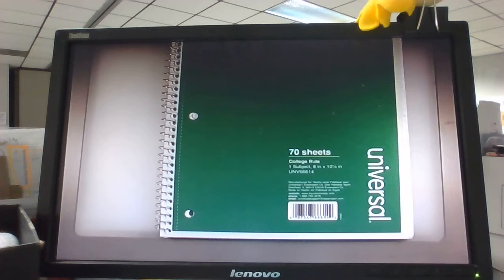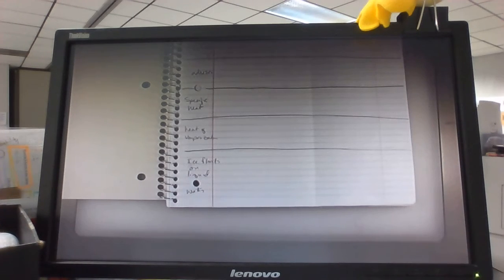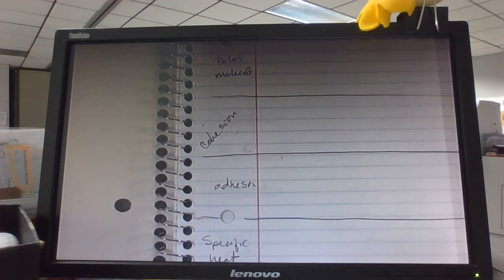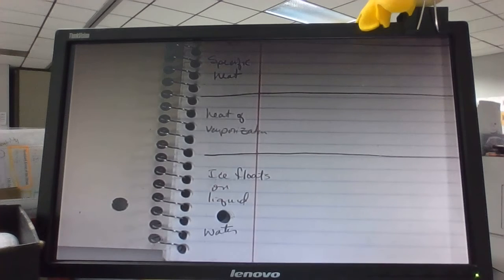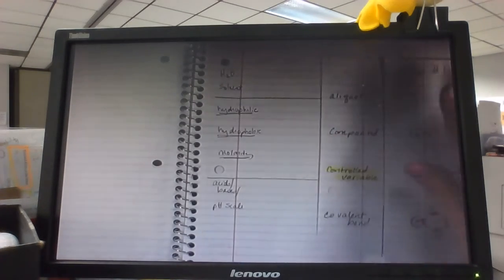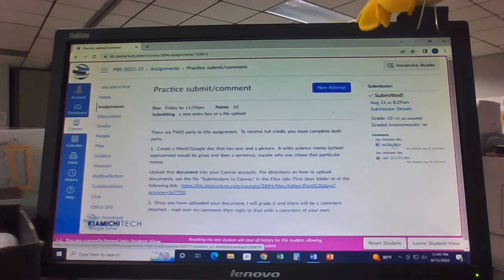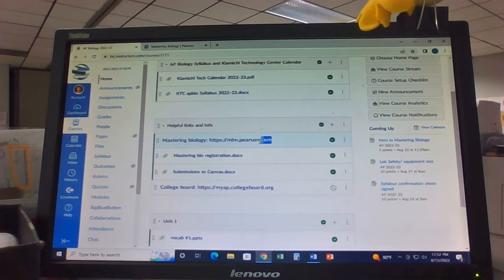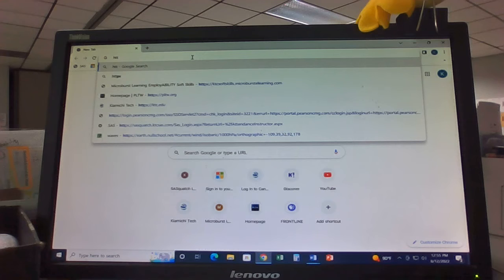Biomed 8 12 22